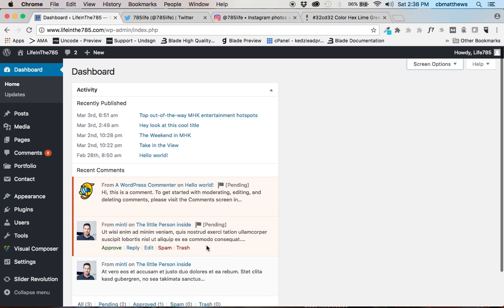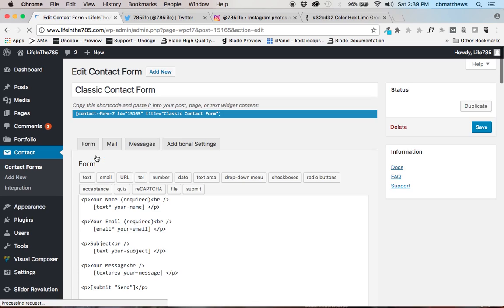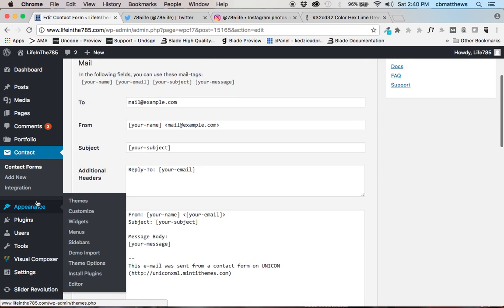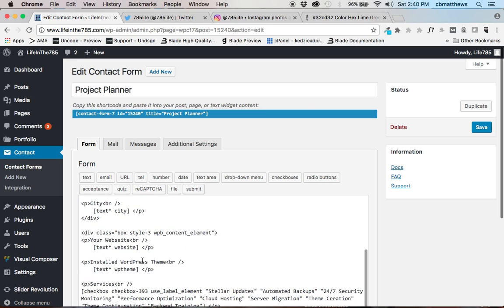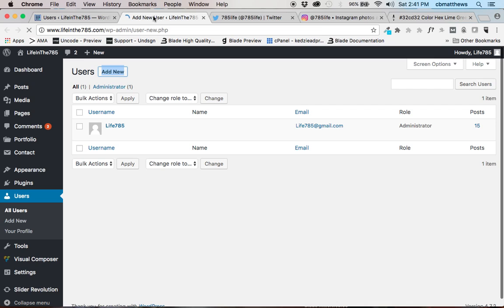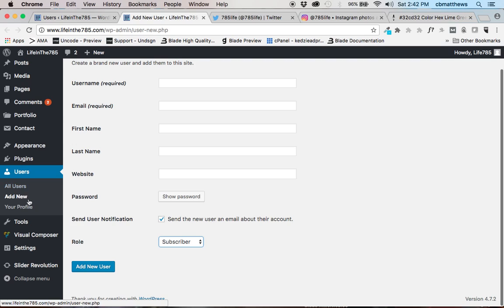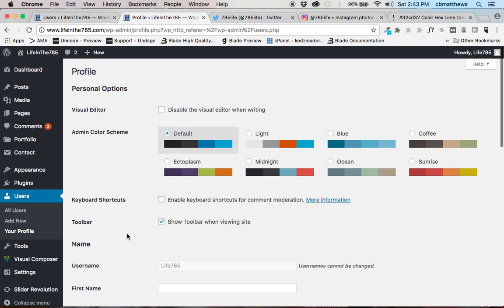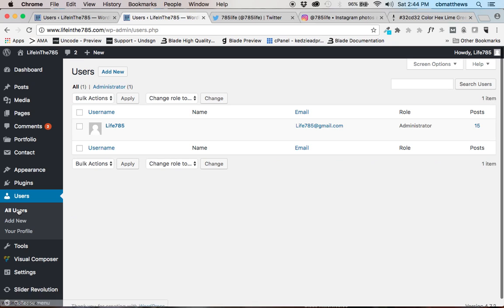MC589 02 WP Comments, Contacts and Users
Basics for our Spring 2017 class.